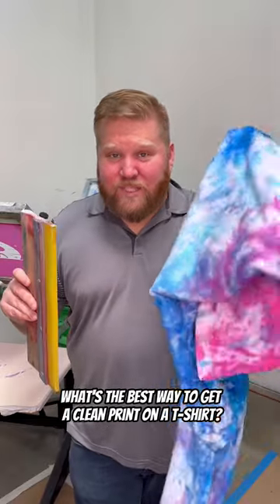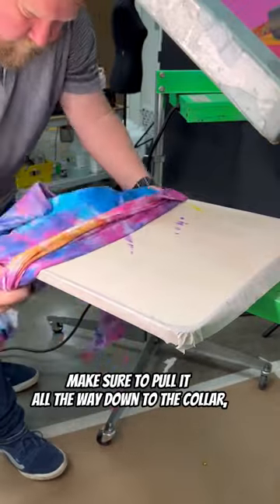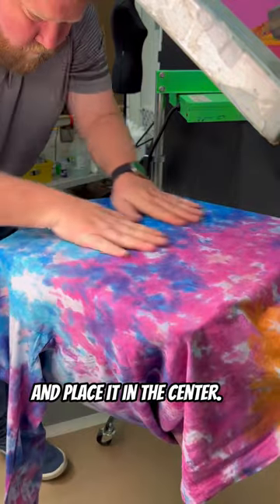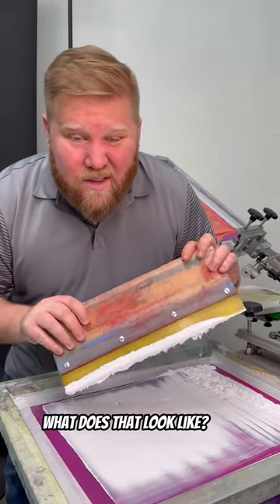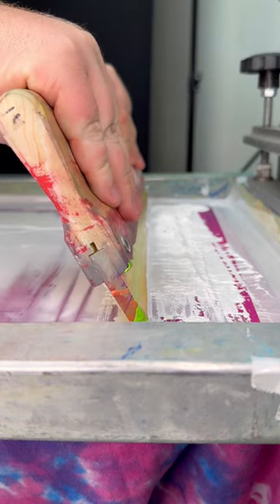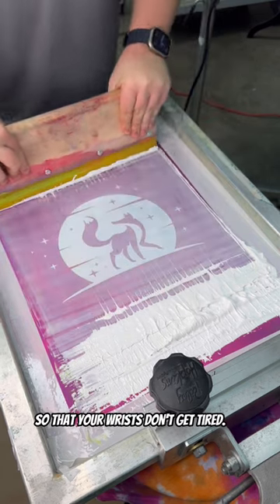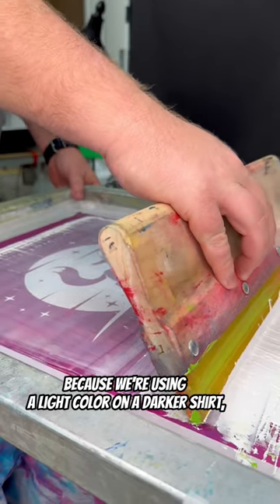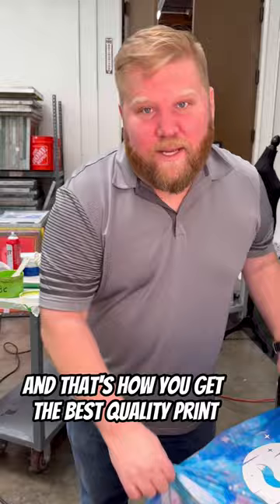The Best Way to Get a High Quality Print on a T-Shirt.